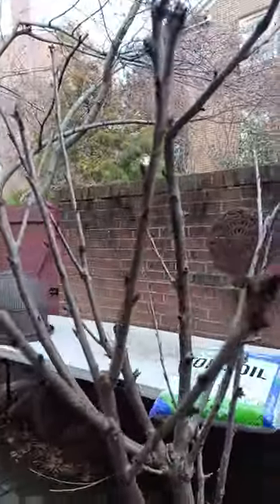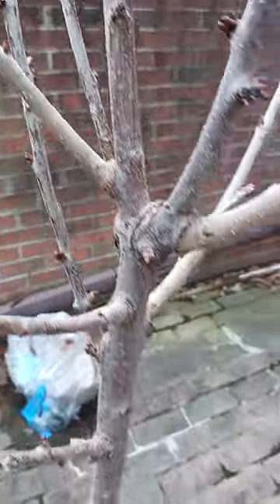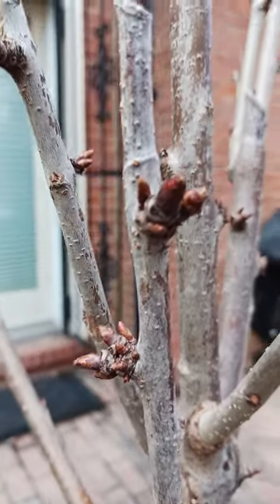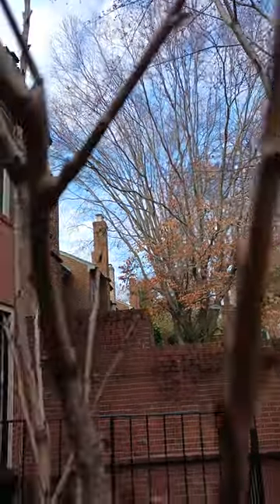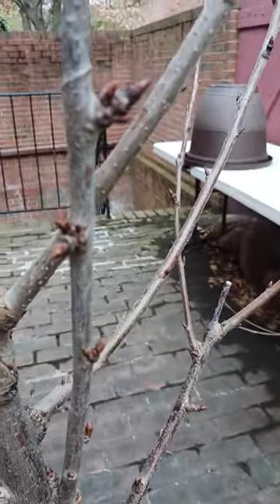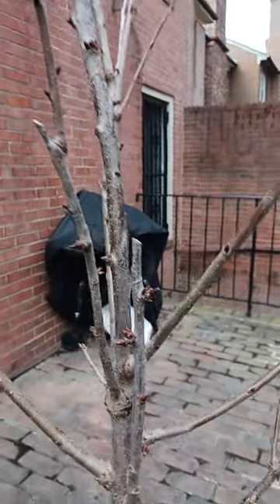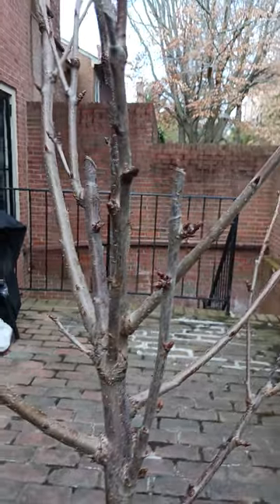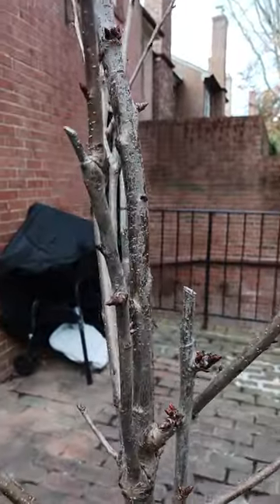Stella cherry tree